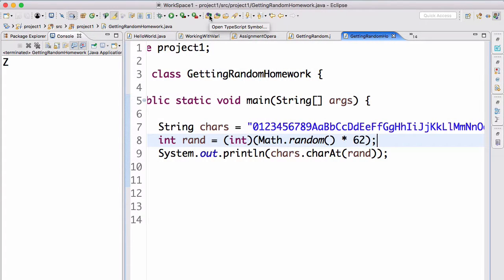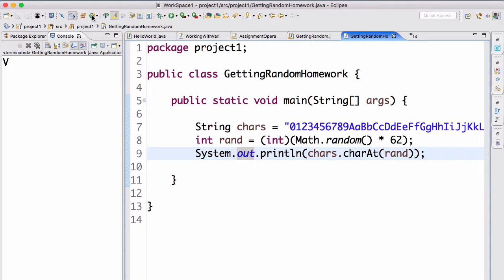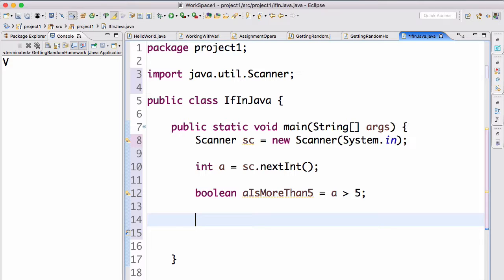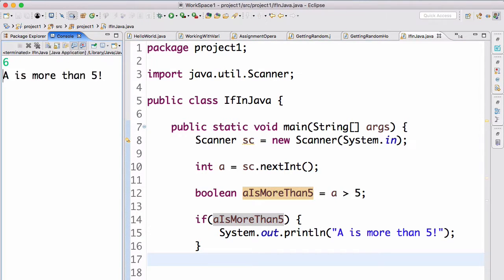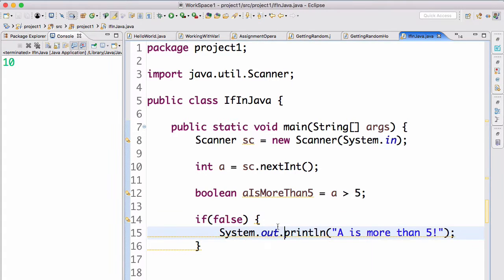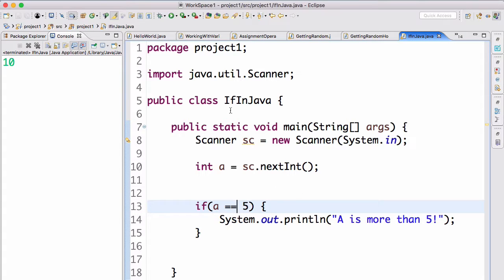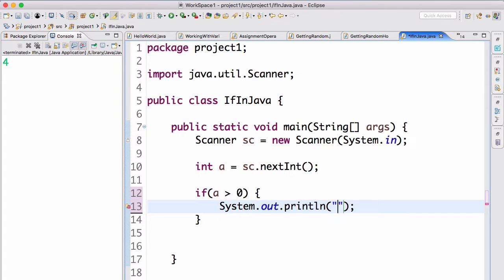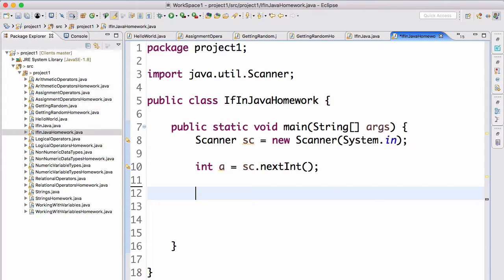Java Lesson 12 If In Java